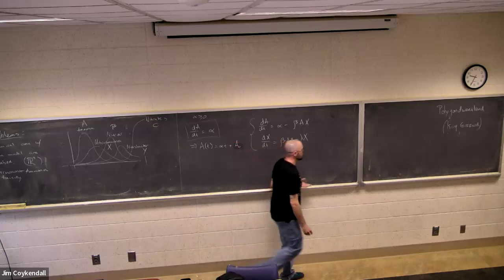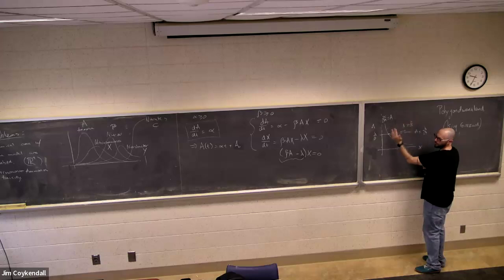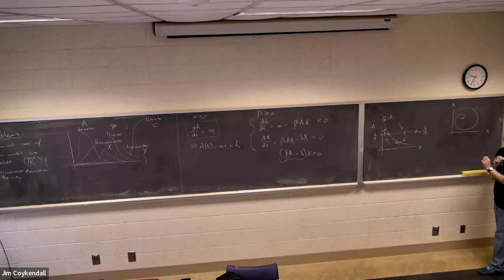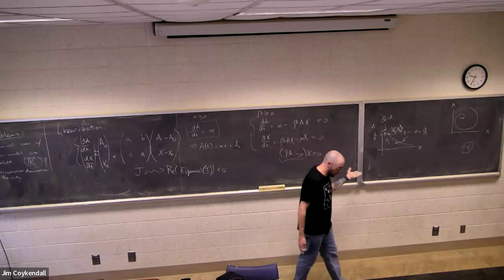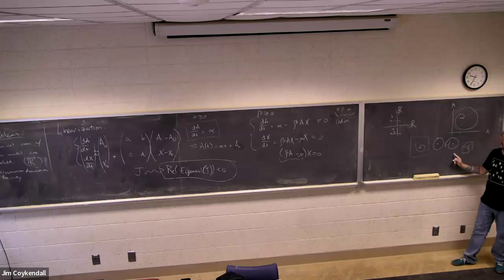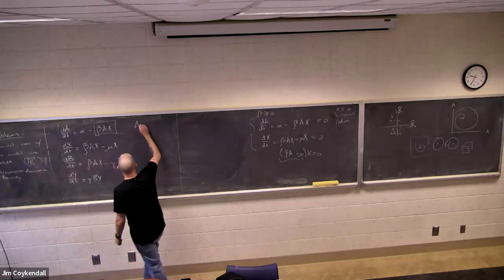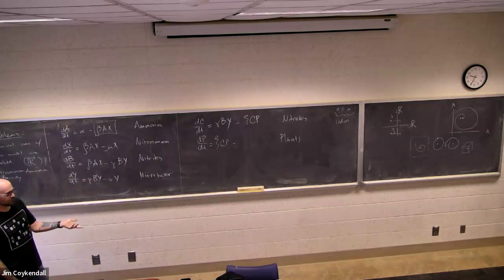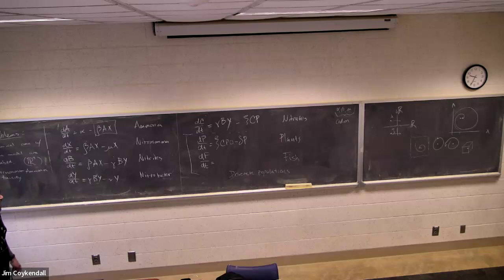Using ODEs to Stop Killing Your Goldfish-Math Club 4/7/2025, Brandon Goodell speaking.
An interesting talk about modeling tank cycling for fish enthusiasts (and anyone with an interest in ecological/biological models). Recording did not start until 10 minutes in, but it is still a good one. Here is the original abstract.
Stocking a new aquarium too quickly can lead to chemical imbalances, wiping out most (or all) of its inhabitants in what aquarists call new tank syndrome, a well-known problem among aquarists. In this talk, I use ordinary differential equations (ODEs) to model micro-organisms and water chemistry, explaining the syndrome with a continuous-state model. We then take inspiration from other models from mathematical ecology to augment our base model with additional discrete-space dynamics, developing a family of hybrid-state models. Along the way, we investigate several ecological models, some relevant definitions of stability, a little bit of bifurcation theory, and even chaos. No experience with differential equations will be needed for this talk, just curiosity about math and aquariums.